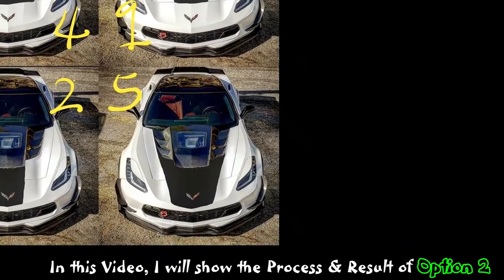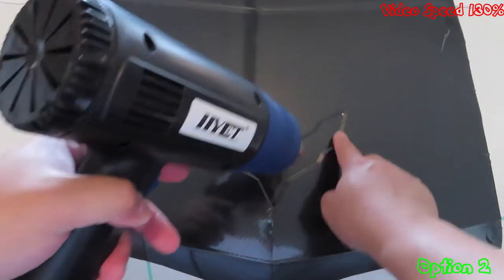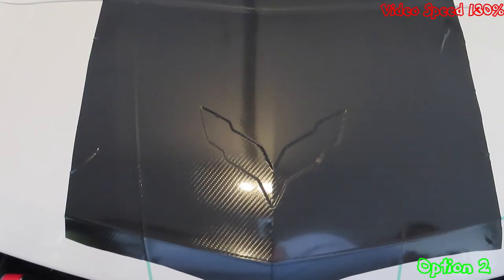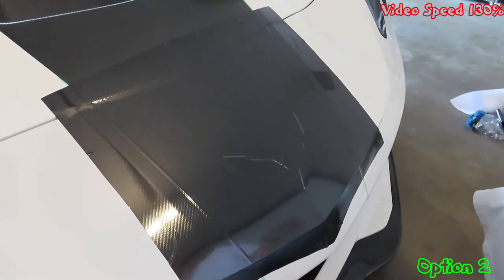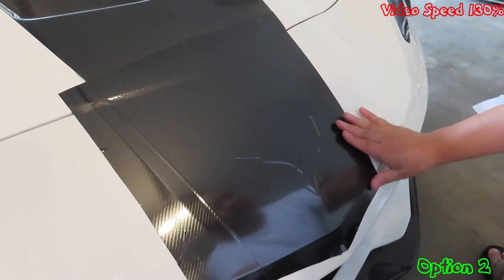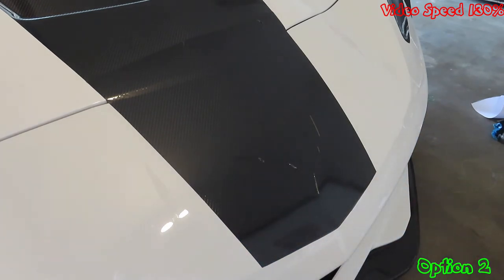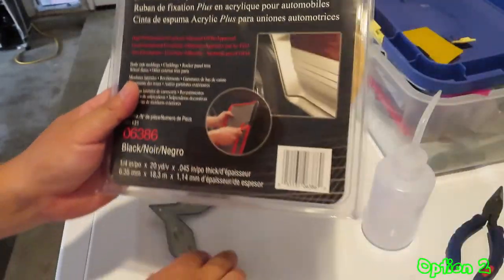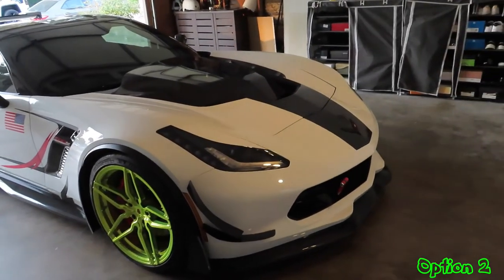Install Corvette C7 Emblem Carbon Vinyl & JSK Carbon Fiber Racing Hood | Repsol13 F26 Corvette C7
How to  Install Corvette C7 Emblem  Carbon Vinyl & Option #2 JSK Carbon Fiber Racing Hood | Repsol13 F26 Corvette C7

AutoSpeed Premium 5D HIGH Gloss Black Carbon Fiber Vinyl Wrap Bubble Free Air Release (1FTX5FT / 12"X60")

Actual 5D texture weave that almost impossible to distinguish from real carbon fiber

Self-adhesive backing with Air Release Channels (Bubble-Free).

Can be easily applied to any non-porous surface with only a heat gun and squeegee. Can be re-lifted, repositioned, and stretched while installing

Easily removable, and will NOT damage to your paint during or after installation

Completely waterproof, stain and UV resistant.

VViViD Black Forged Carbon Fiber Vinyl Wrap Roll with Air Release Technology (1.49 Foot by 5 Foot)

 This premium automotive vinyl by VViViD Vinyls is specially engineered for DIY'ers. This durable film is ideal for long-term fleet and motorsport marketing applications, and provides a lightweight, economical alternative to paint.

At 3.9mils in thickness, the film will stretch and conform to any shape and thick enough that discoloration, stretch marks and other visible defects when wrapping and driving are kept to a minimum.

This product has built in VViViD Air Release, VViViD Resist, and VViViD Heat Fuse technologies to support the DIY'ers and the professional look of the completed quality. See the product description below for the details about these technologies.

Application: Dry. Adhesive : Solvent-based, repositionable, permanent adhesive. Life: This vinyl is expected to easily last 5-7 years outdoors.

This Vinyl can be installed using 3M 94 Primer and 3M Edge sealer, these are not mandatory, these products will promote adhesion and add life to your vinyl. The sealer or primer will not remove the glue, deform the vinyl or ruin the texture unlike cheaper quality films.